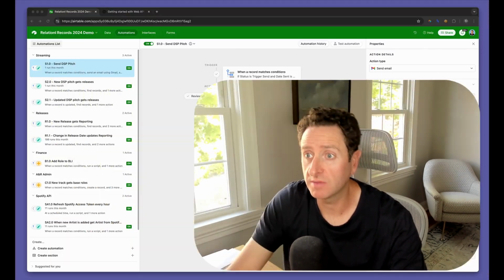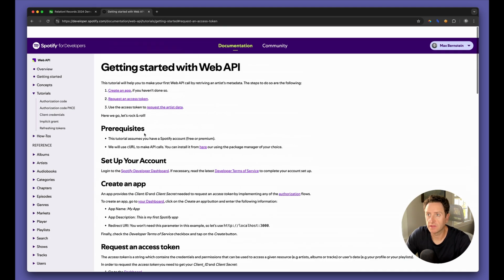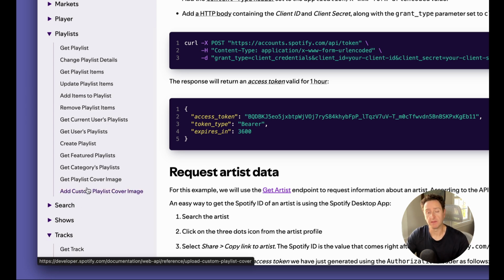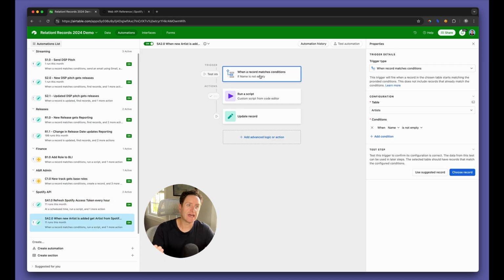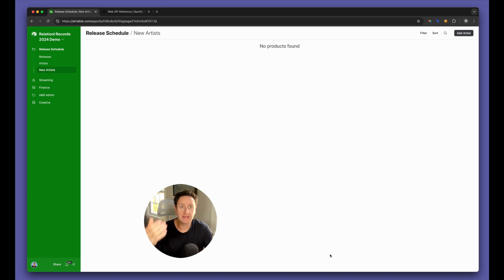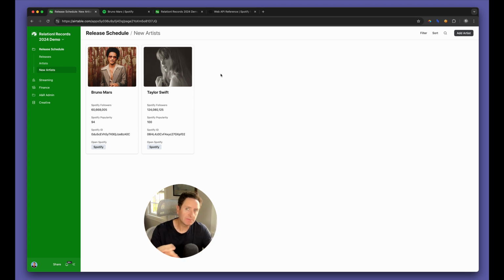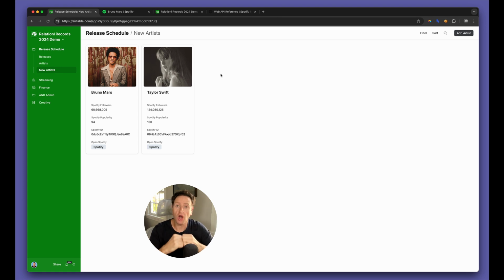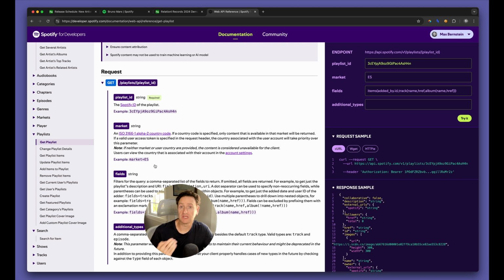Airtable for Music Part VIII - Spotify API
This video is an overview of how to connect your Airtable to the Spotify API to bring in very valuable information about Artists, Albums, Tracks and Playilsts. The process involves two automation scripts.

- Max